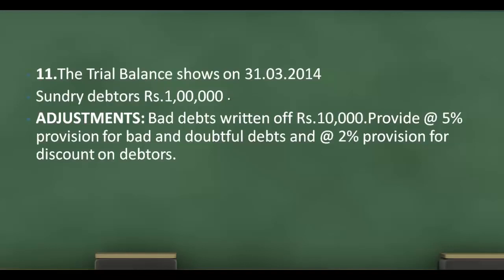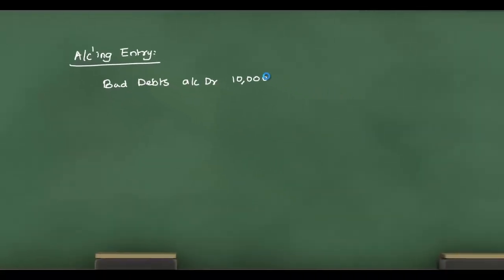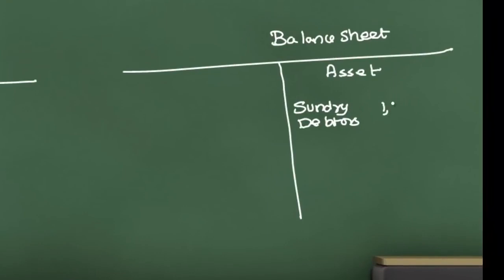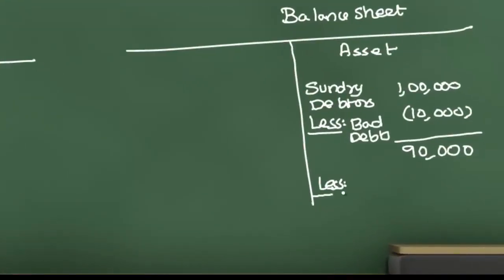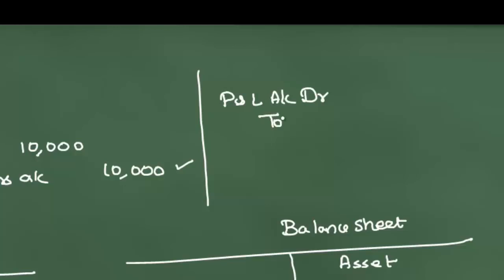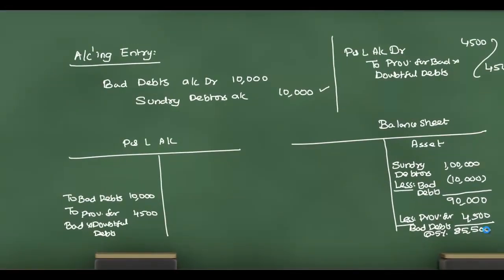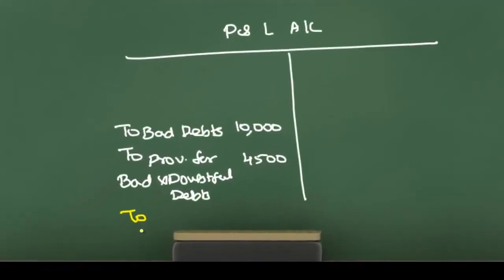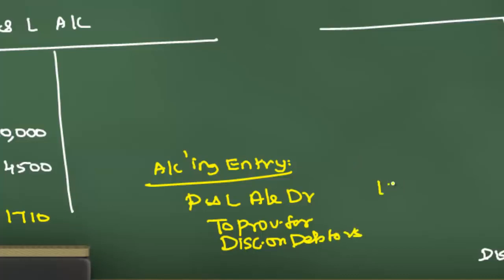Bad Debts Provision for Bad Debts & Discount on Debtors | Accounting Basics | for CA/CMA/CS Students